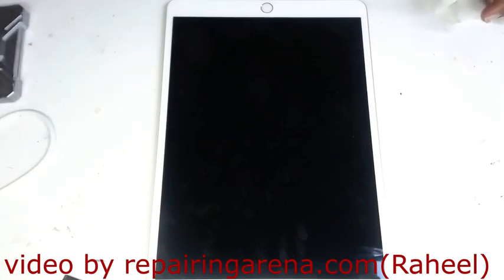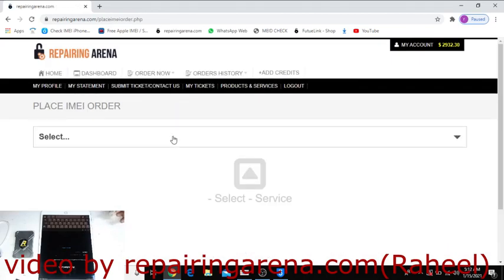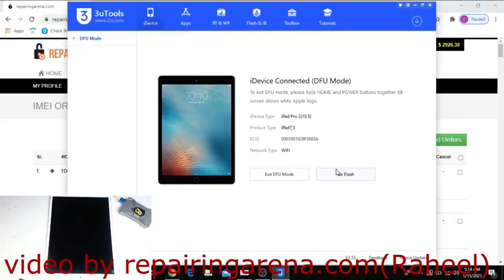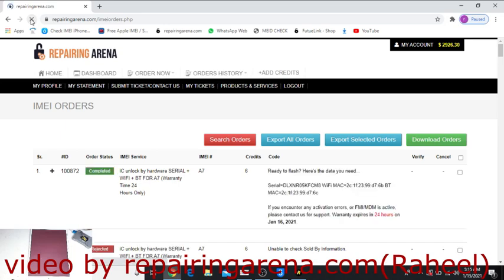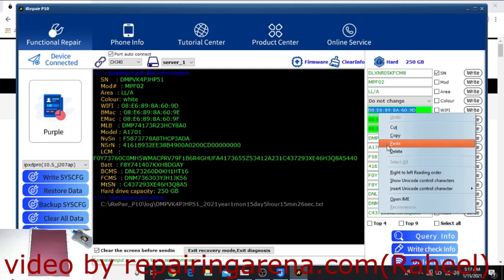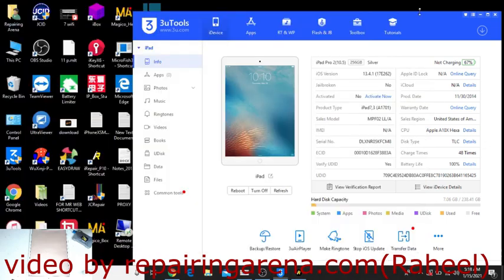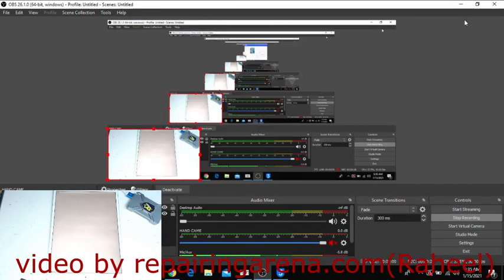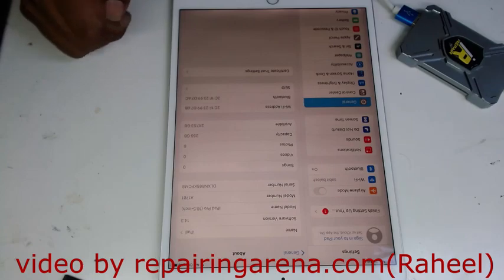How To Remove iCloud Permanent iPad pro10.5 with irepair